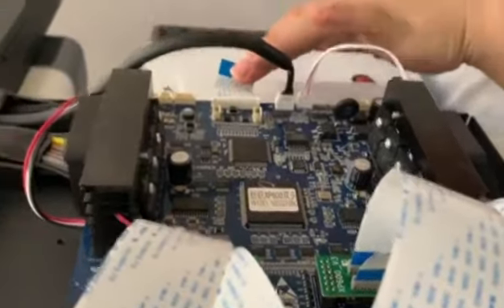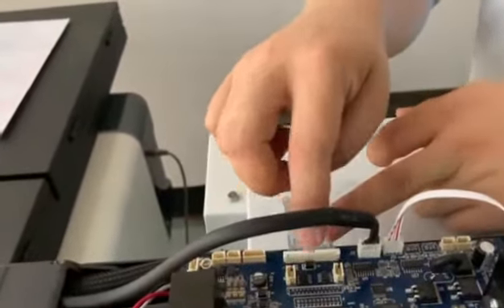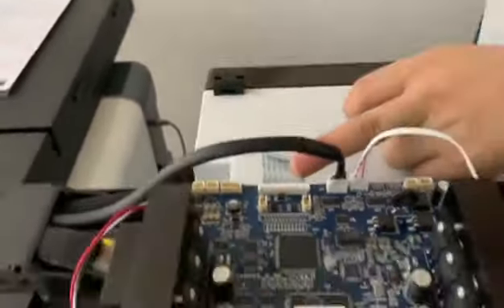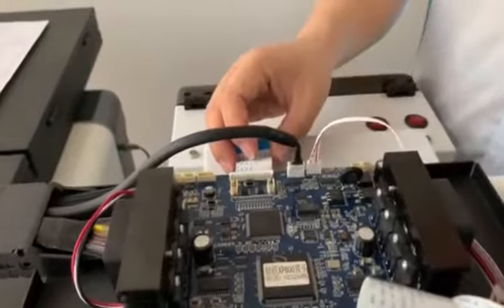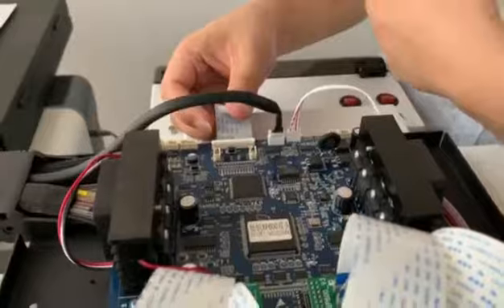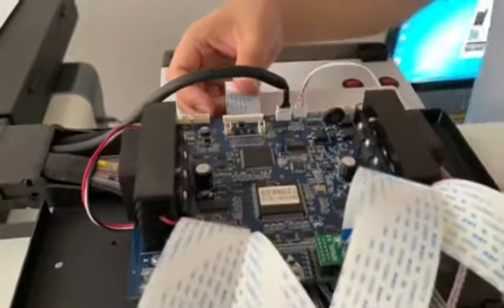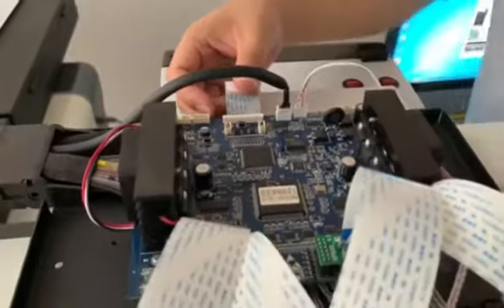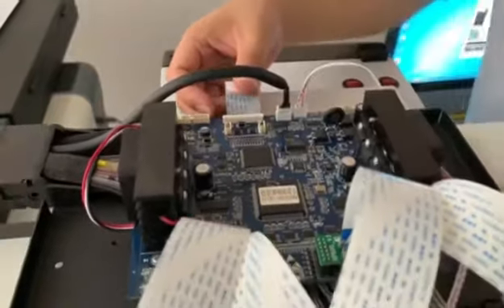How to solve the link fail problem of Nocai flatbed uv printer(part 1)?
The situation is, “Link fail” problem reported by the printer, and there have no light working on the board.

The “Link Fail” problem usually caused by below spare parts:
1.Print head cable;
2.Print head;
3.Print head board;
4.Mainboard cable;
5.Five pin black cable;
6.Mainboard cable

(1). First, turn off the machine, disconnect and reconnect the mainboard cable, then turn on the machine to check if the print head boards has light working or not.

(2). If still no, then disconnect the mainboard cable, use an extra mainboard cable to connect the mainboard and print head board outside.

2.1 If this time working well, then replace the mainboard cable.

2.2 If this time still not working, then 99% is the problem of the print head board, 1% is the mainboard or five pin black cable problem.

So in that case, replace the print head board.